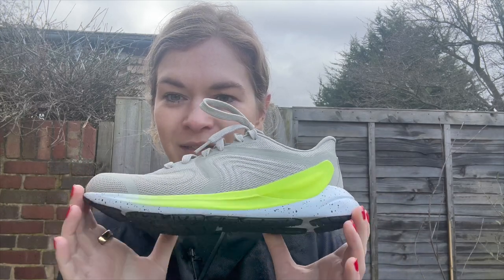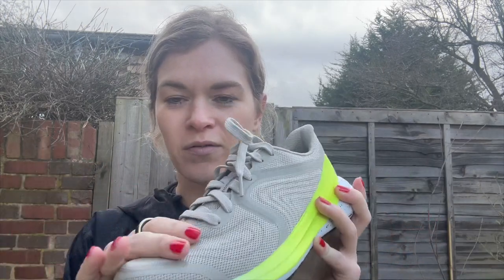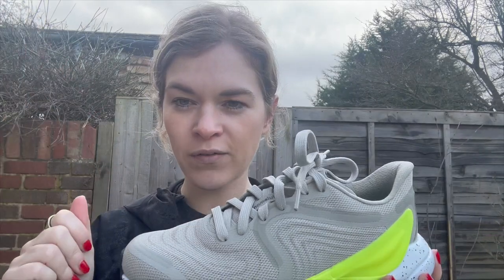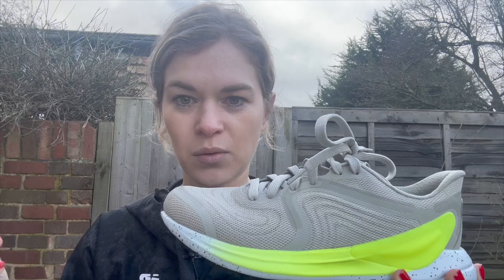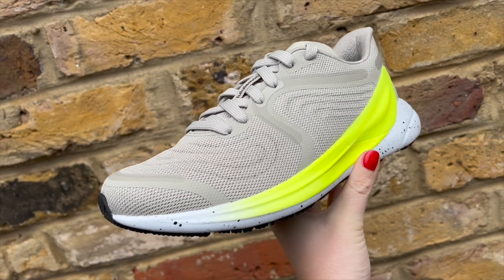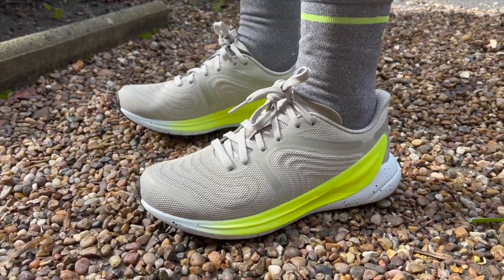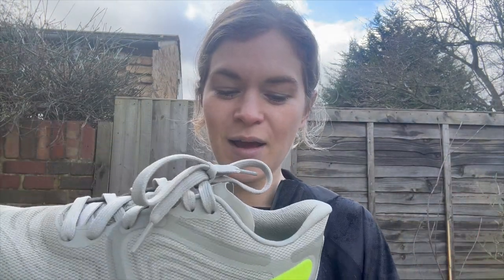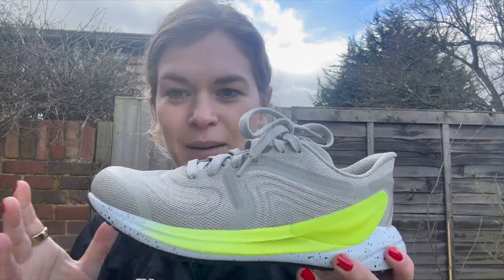Lululemon Blissfeel 2 First Run Review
The Lululemon Blissfeel 2 is Lululemon's second everyday running shoe, designed for the female foot. Lululemon have made some changes to the upper of the shoe to make it more supportive and comfortable on the run.

Run Tester Jane has taken it out for a first run to find out how it compares to the first Blissfeel and other everyday running shoes on the market.

JUMP STRAIGHT TO:
00:00 - Intro
00:14 - Design and price
01:19 - How's the fit?
02:48 - First run
04:13 - Early verdict